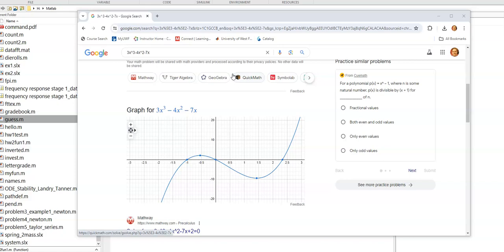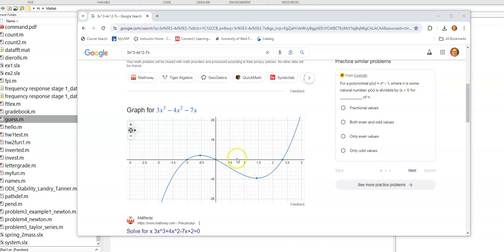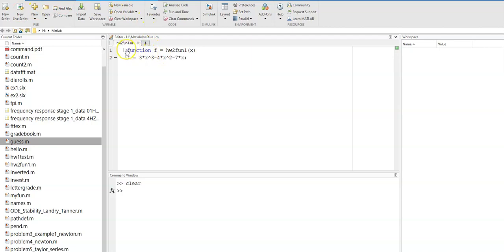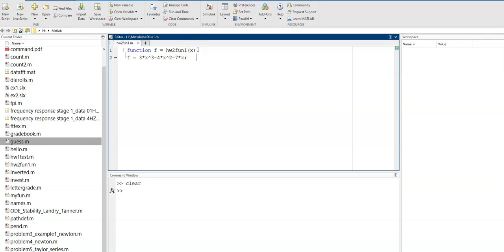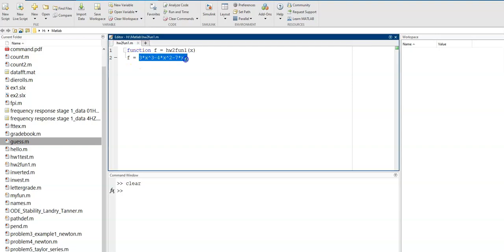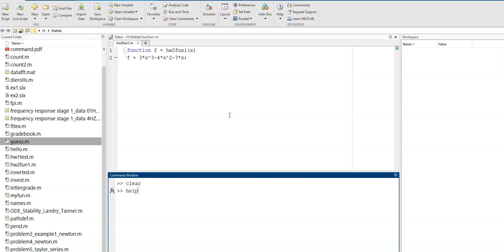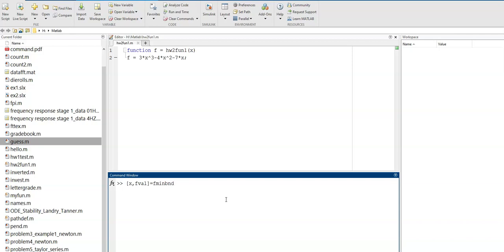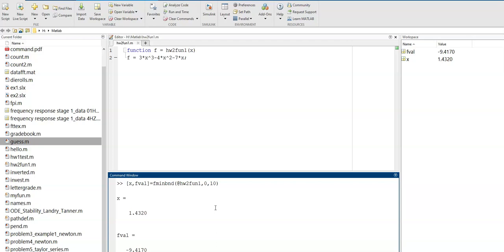Using fminbnd in MATLAB